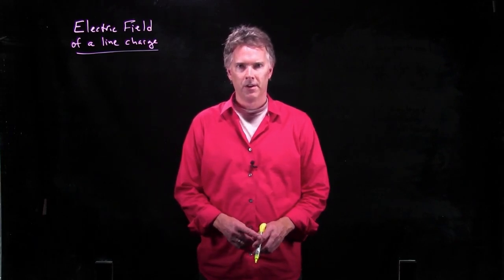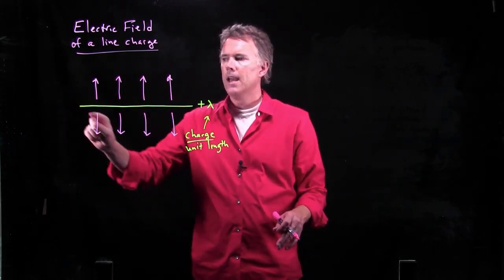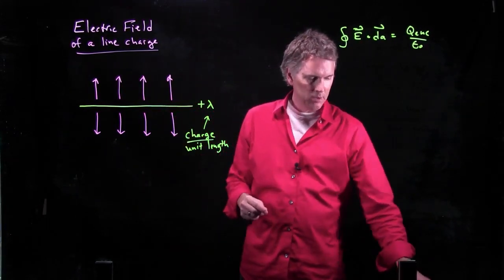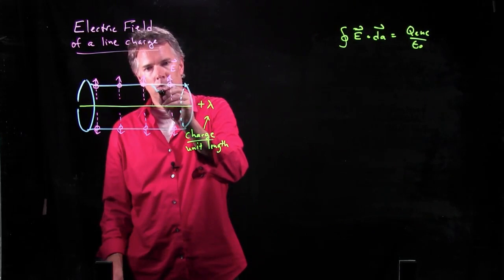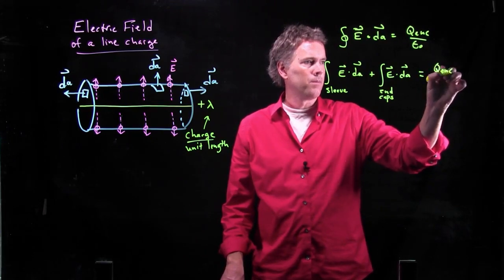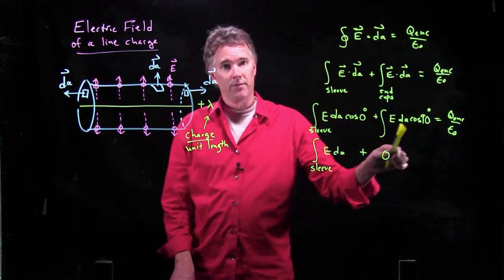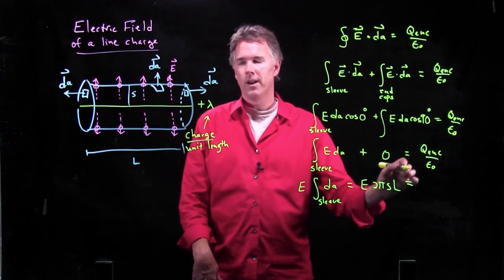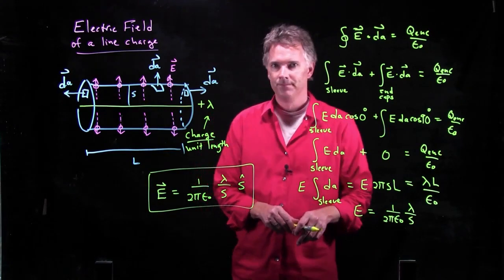Electric Field of a Line Charge via Gauss' Law | Physics with Professor Matt Anderson | M18-04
Okay, now let's consider an infinite line of charge.  Remember, Gauss' Law is all about symmetry, so we need to pick the shape of our Gaussian surface to take advantage of that symmetry.  For a point charge we used a sphere.  For a line charge, we will use a cylinder.